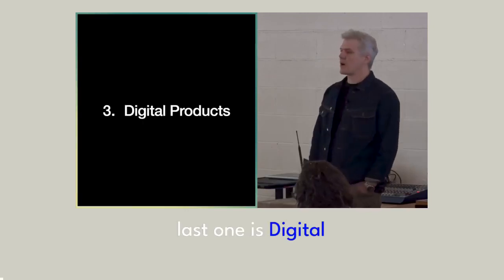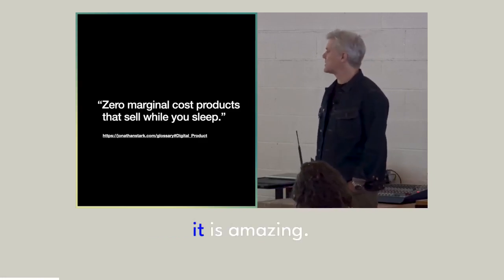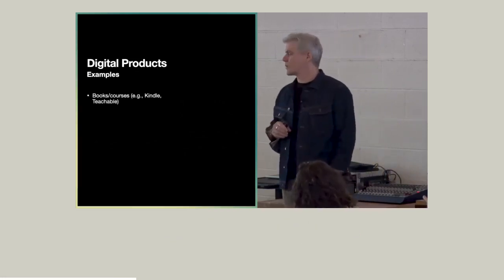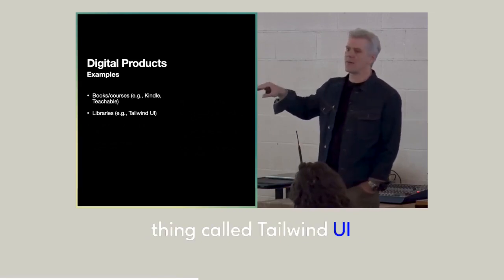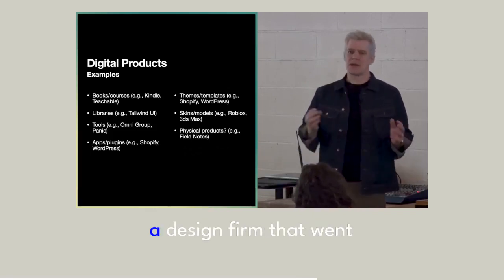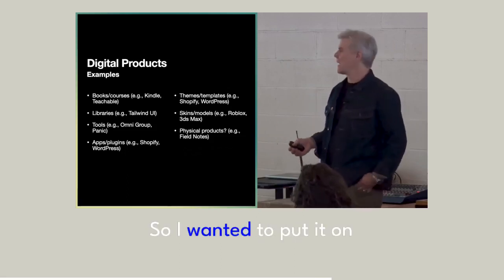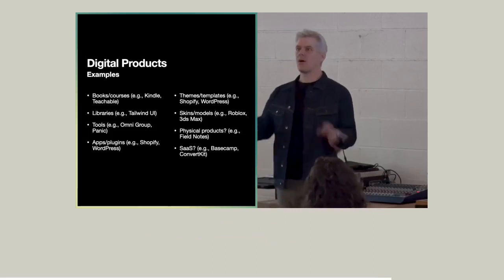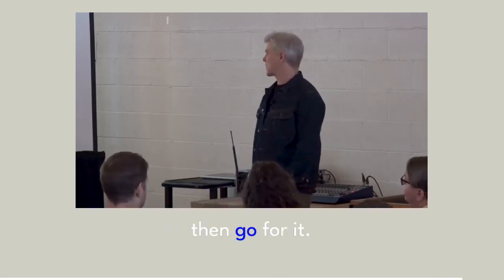Are digital products necessary?